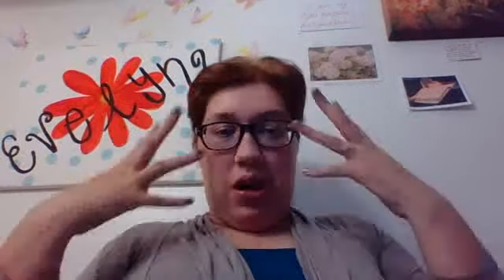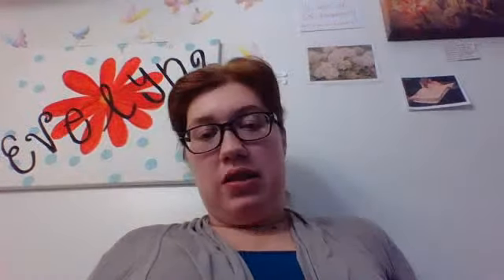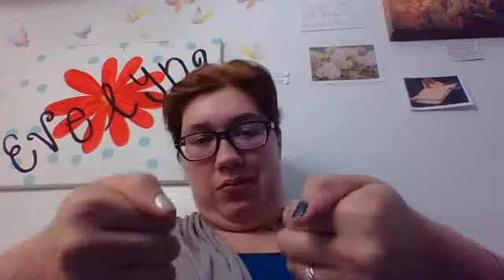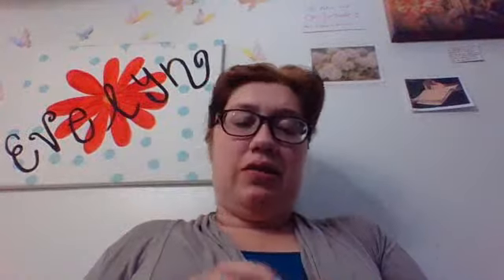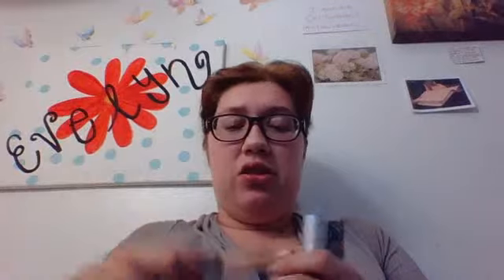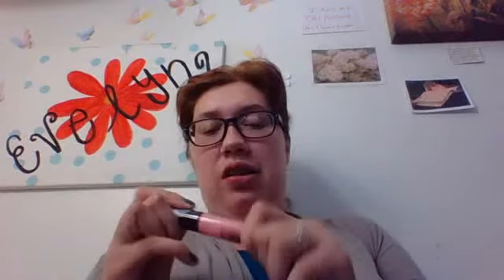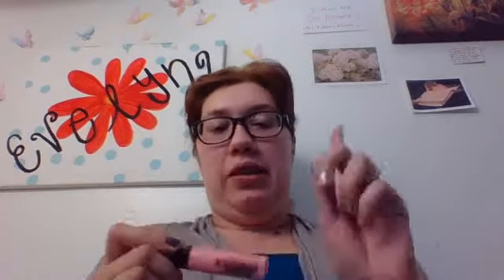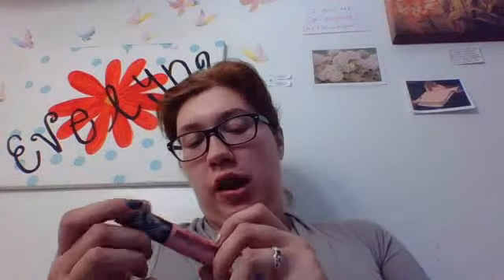Hard Candy Glossaholic Review